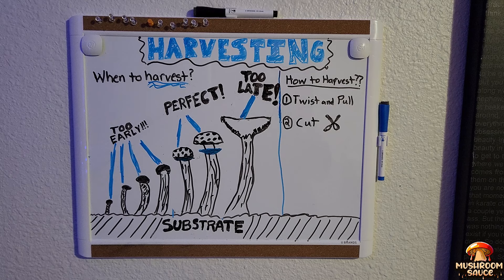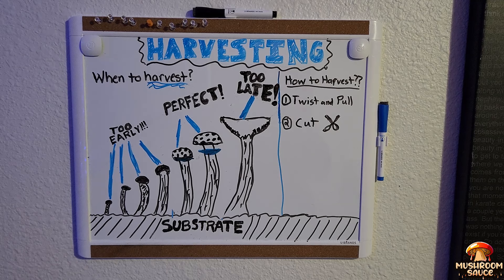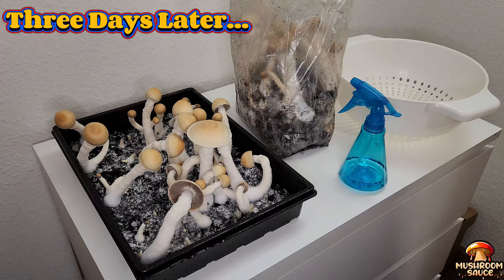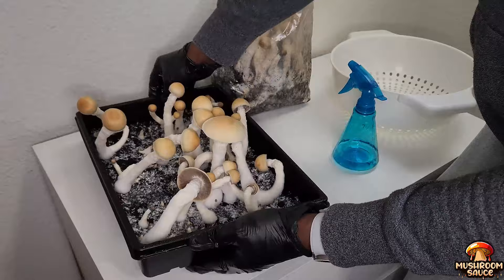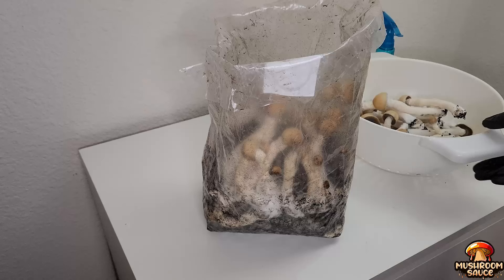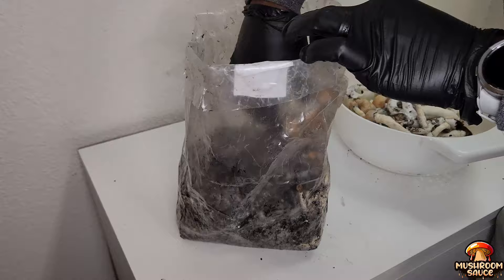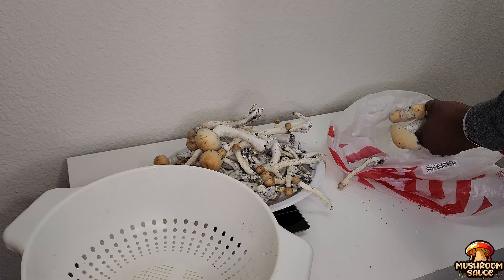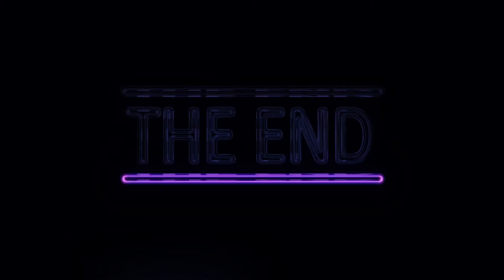How to MASTER Your Mushroom Harvest!!!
Learn how to master mushroom harvesting in this informative video. We'll cover the best techniques for selecting, harvesting and storing mushrooms, as well as tips for identifying different types like Lions mane and Oyster mushrooms. Whether you're a beginner or an experienced forager, this video will help you improve your mushroom harvesting skills. Let's get started on our mushroom harvest journey!

Huge shout out to @therookiemycologist @WillysWorld @PhillyGoldenTeacher @90SecondMycology2.0 @SouthwestMushrooms
for what they have done for the community!

Discover and take advantage of premium products to boost your mushroom cultivation with Midwestgrowkits!